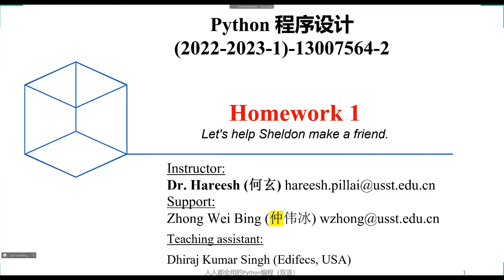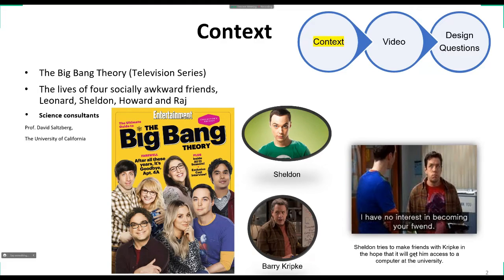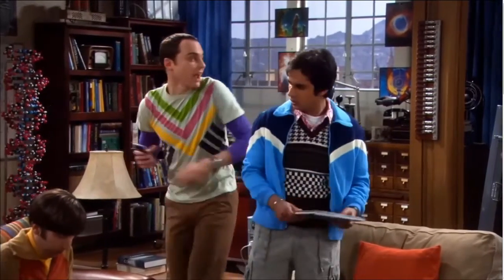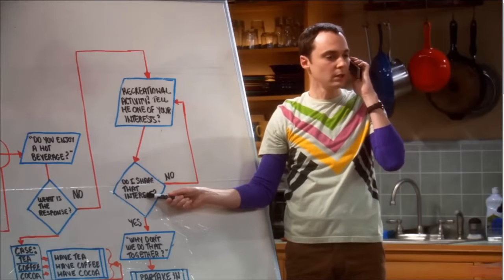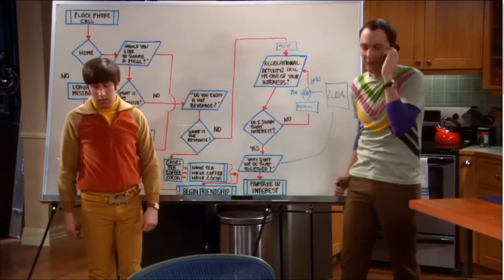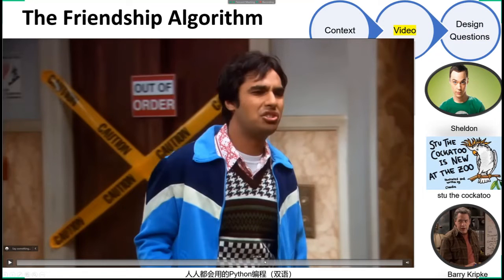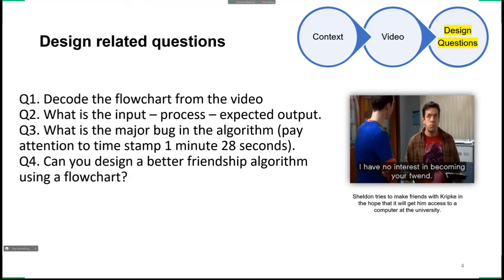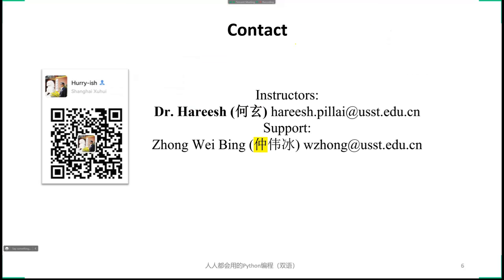Homework 1- The Friendship Algorithm 人人都会用的Python编程（双语）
Share a slide from my python programming lecture to first year business undergraduate students this morning. I use the example of the famous American TV series to demonstrate design derivatives in problem solving.

“人人会用的Python编程”已经顺利完成第二讲。同学们的英文基础极好，课堂参与度高。希望这第一次的课后作业，也能像Dr. Sheldon一样积极寻求解决方案，构建一个完美的流程图